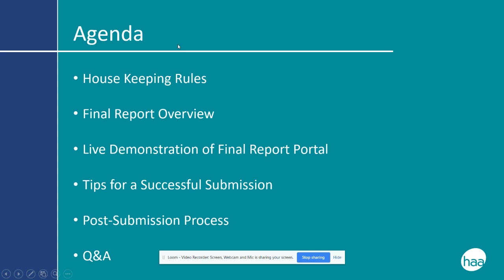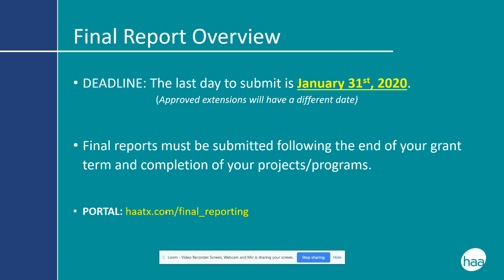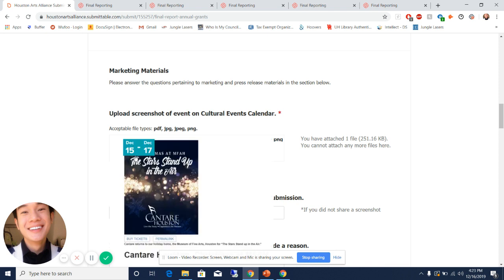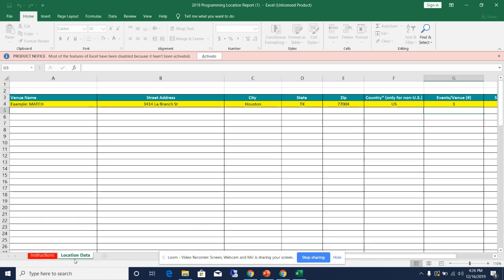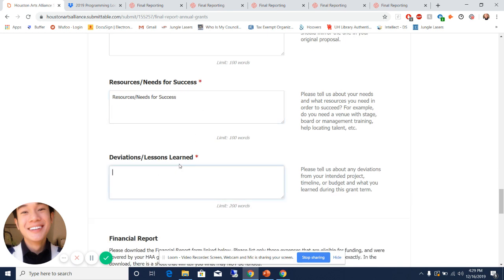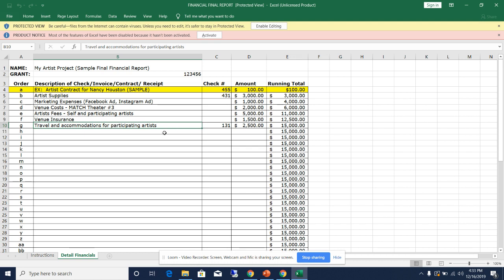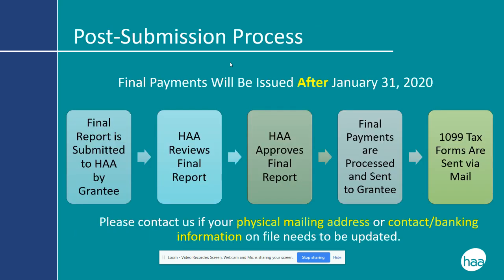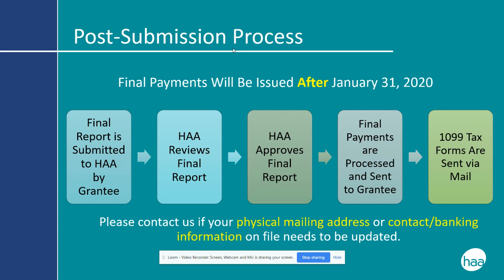Final Reporting Webinar #1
This webinar will cover the 2019 Final Report process for Support for Artists and Creative Individuals, Festival, and Support for Organizations.